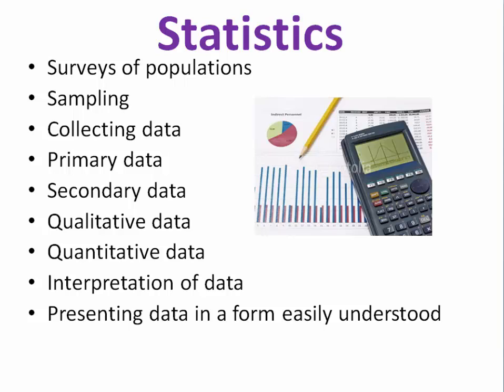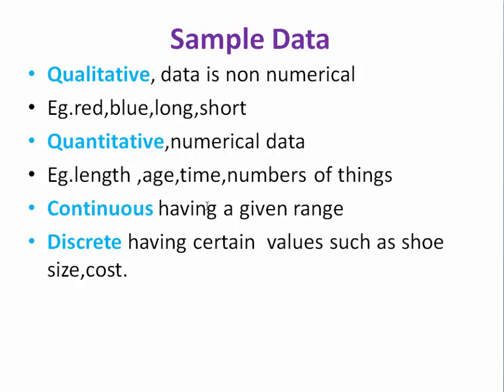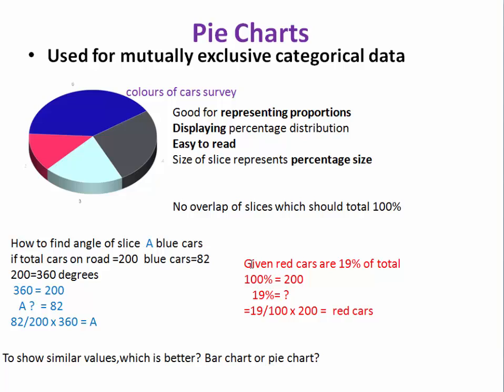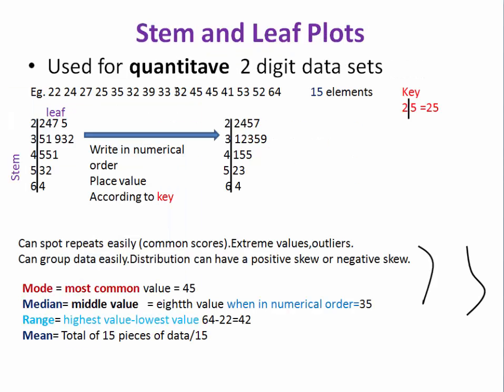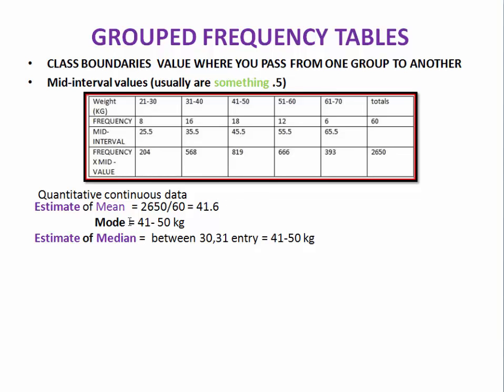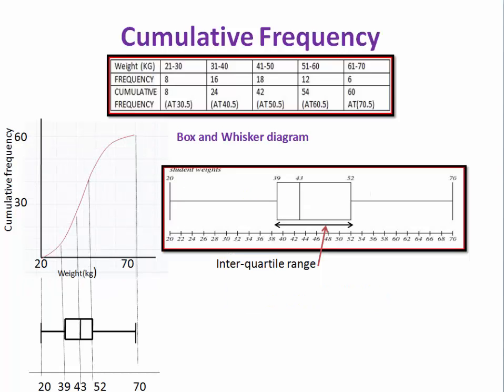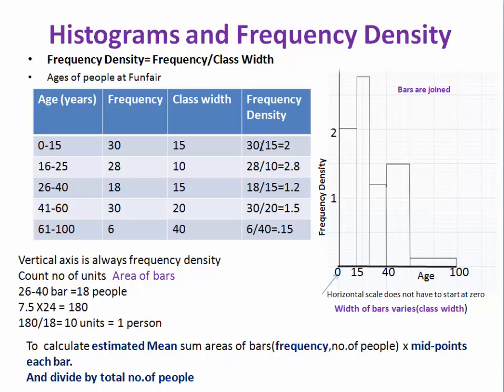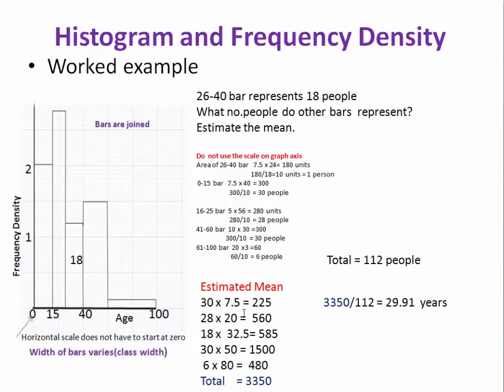gcse statistics .maths made easy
statistics  gcse level